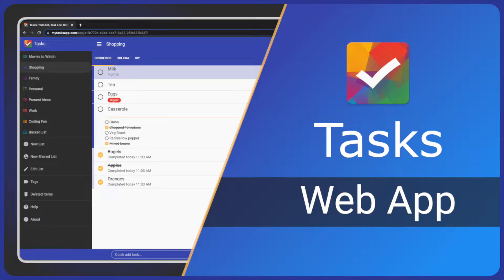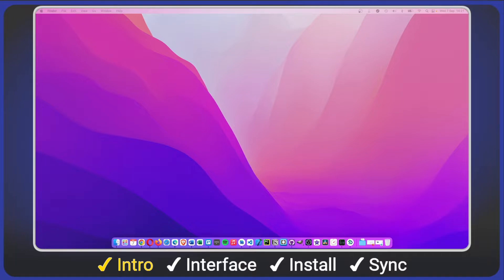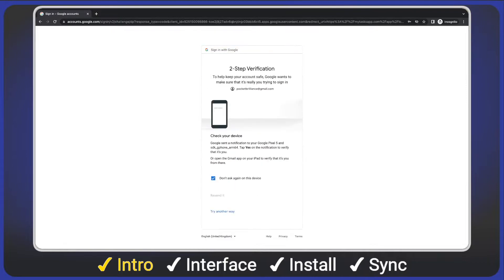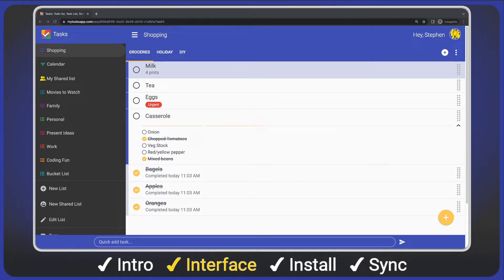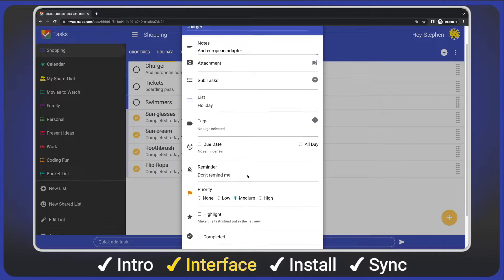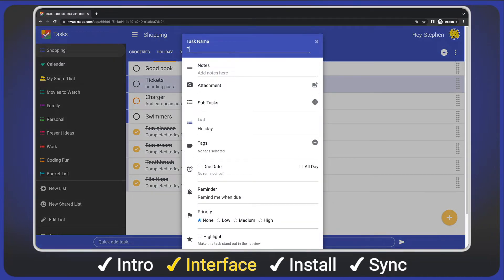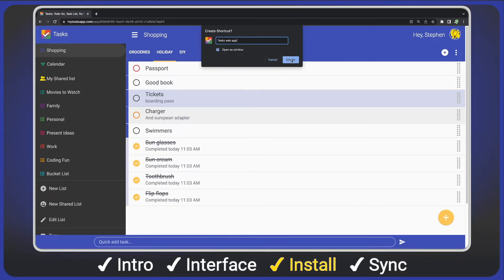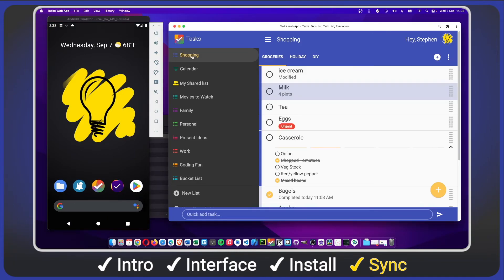Tasks -Web app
Use Tasks app on your computer. I hope it's helpful. Cheers, Steve
Would you like to see what I'm working on? See behind the scenes?

CHAPTERS
0:00 Intro
01:45 Web app interface
3:41 Install as an app
4:29 Sync
5:02 Outro